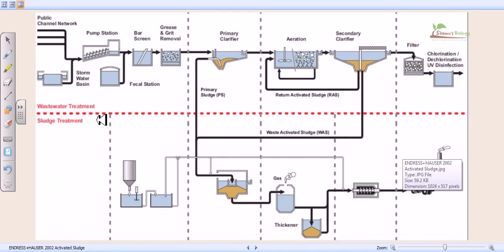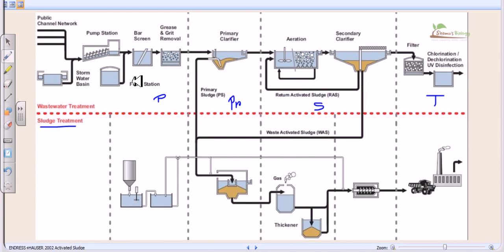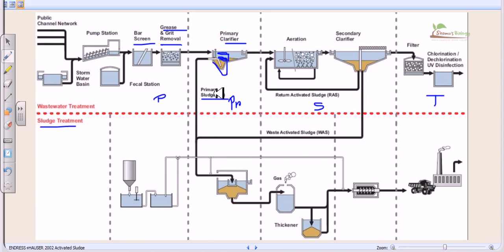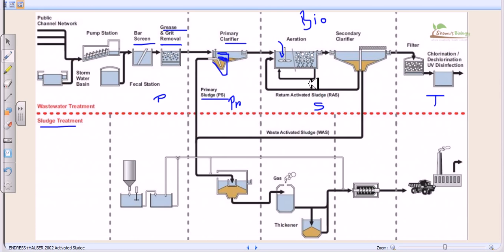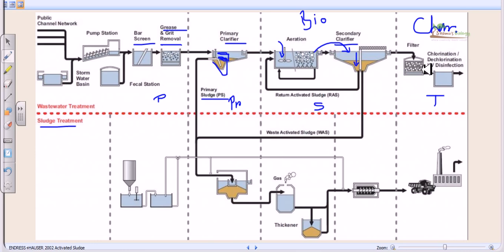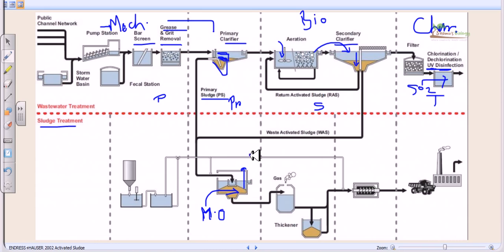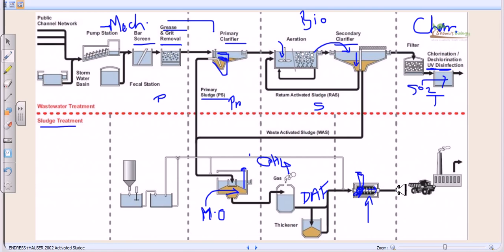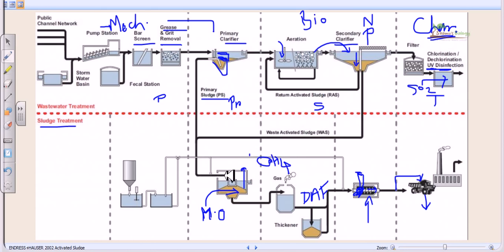Wastewater treatment process overview